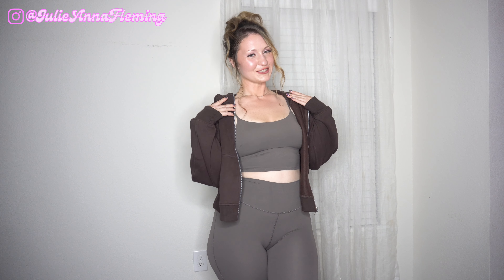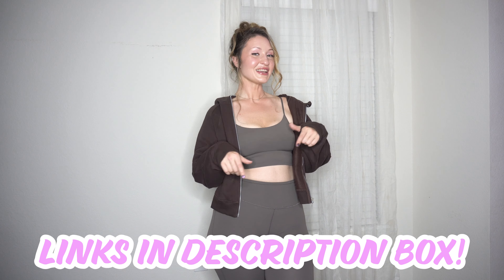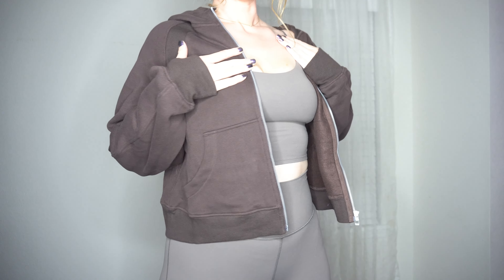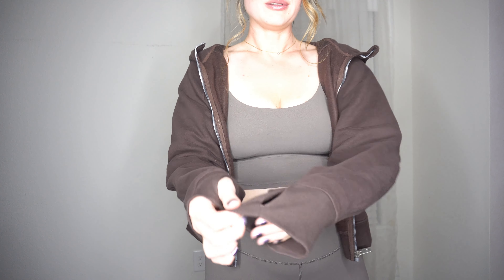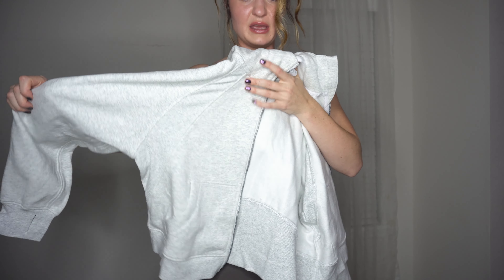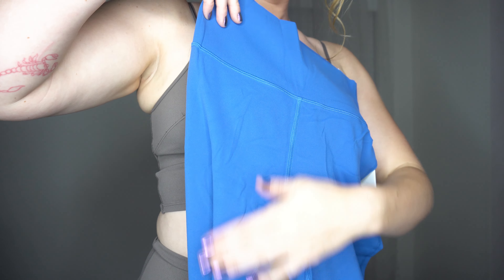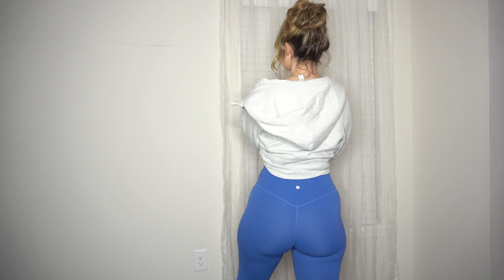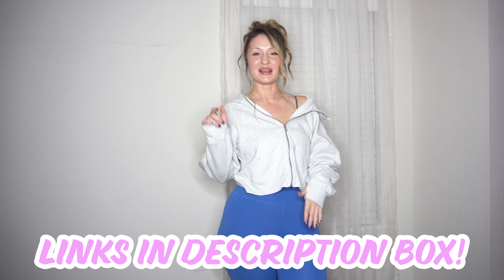Trying Affordable Leggings w/ Colorful Koala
Wearing @Colorfulkoala I love how their products feel, and how affordable they are 🥰💕 check out everything below! I got size medium in leggings and M/L in the jackets!